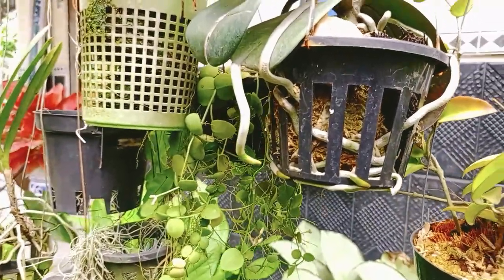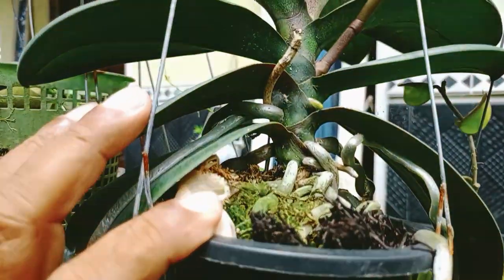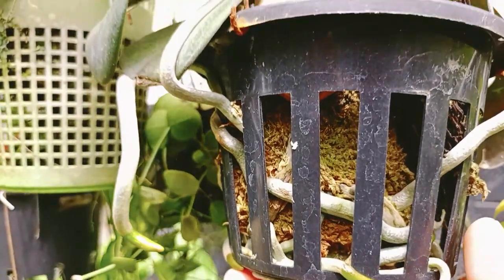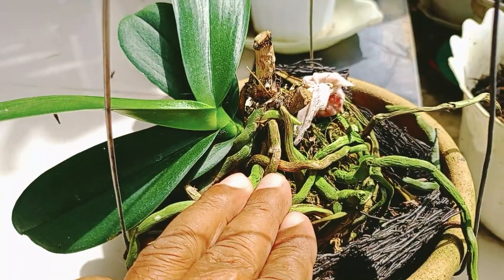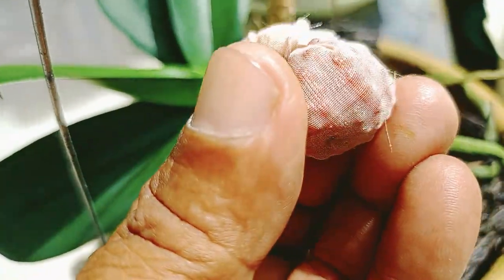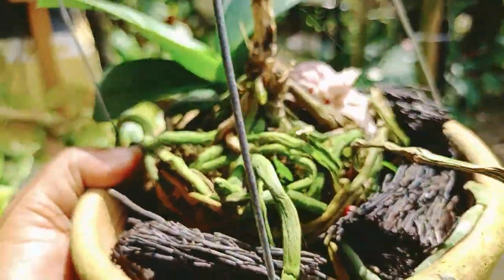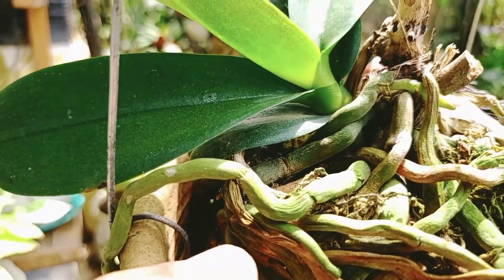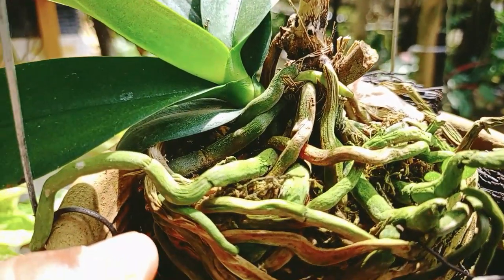Susah Untuk Kita Lupakan Bunga Anggrek Dengan Itu Bisa Sukses